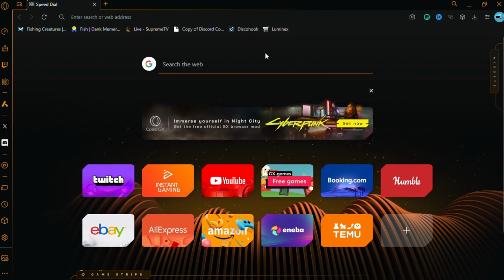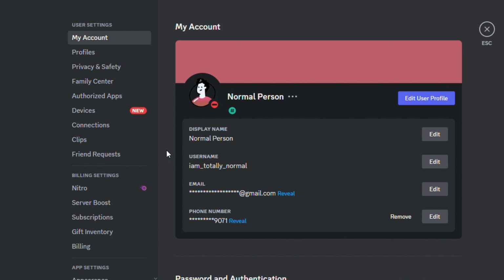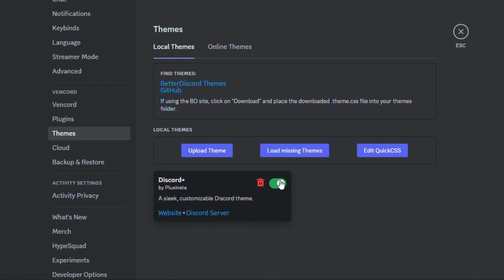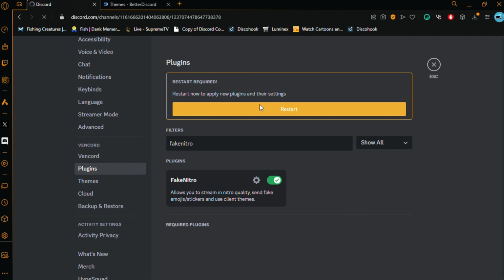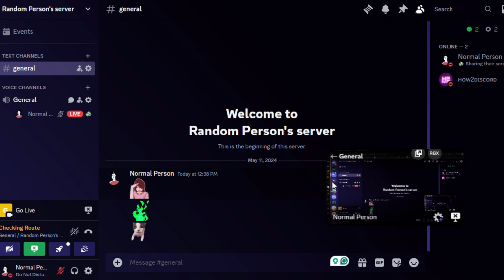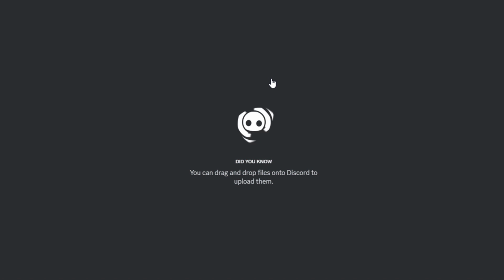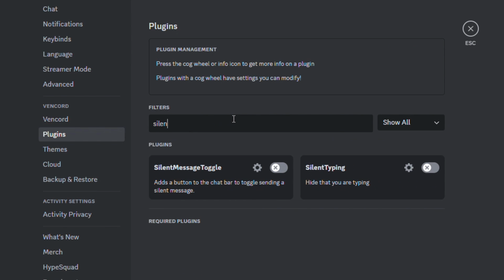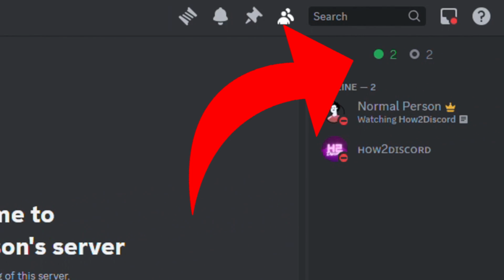How To Make DISCORD BETTER Using Vencord | Setup + Best Plugins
🌟 - This video is a quick video on How to set up Vencord, Add Themes, Use Plugins, and a list of the best plugins to add. Make sure to watch the video till the end. Hope you find it helpful😊.

2. Follow The Process Step-by-Step